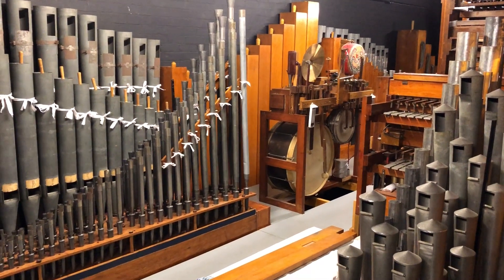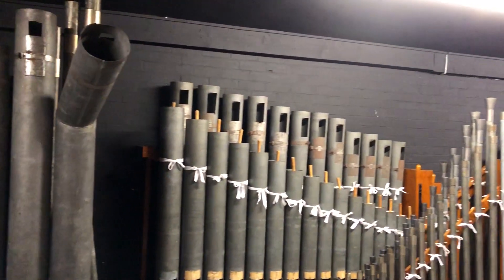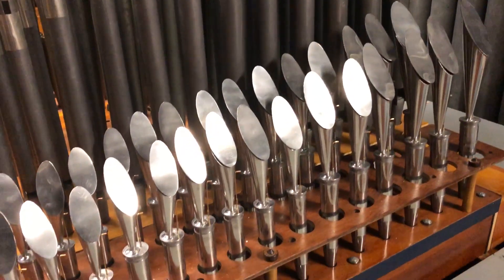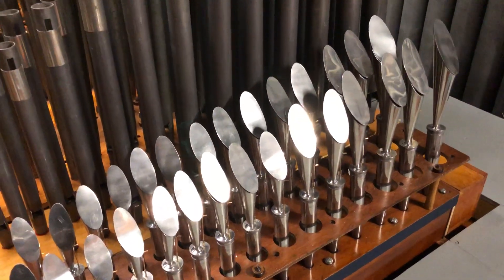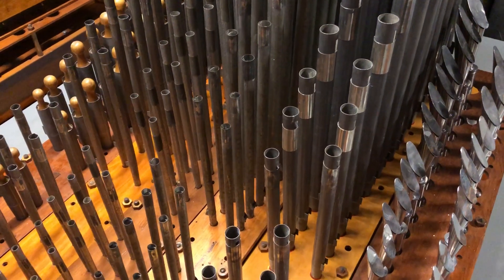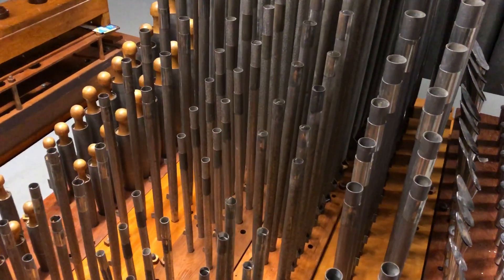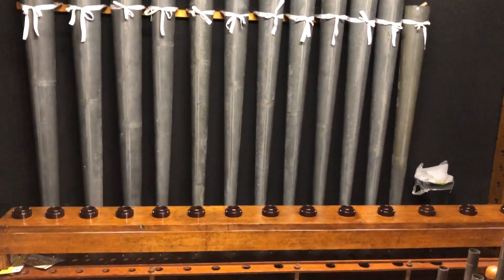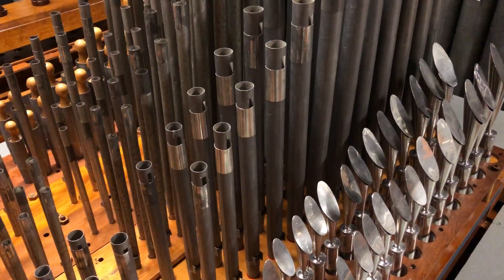Astoria Chamber Tour: Part 4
The fourth part of a chamber tour of the organ at The Astoria Centre, Barnsley. This is an ongoing project and these videos show the installation as of May 2019 with 17 ranks installed.